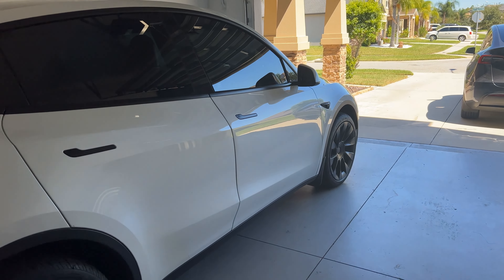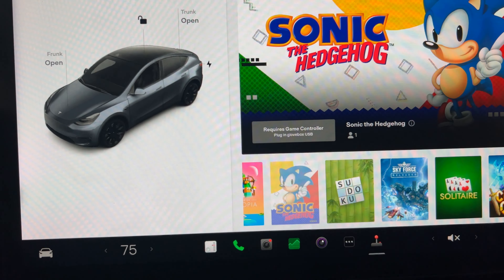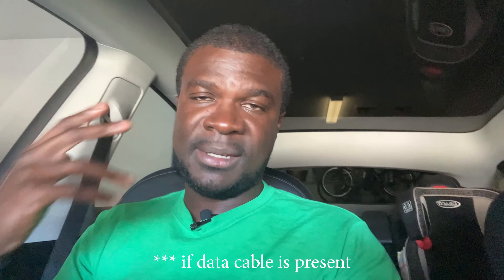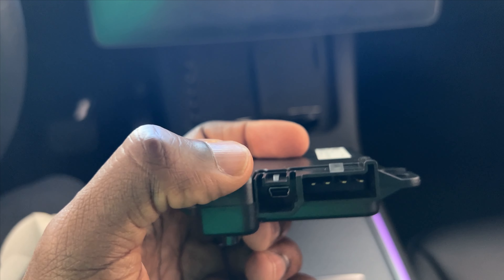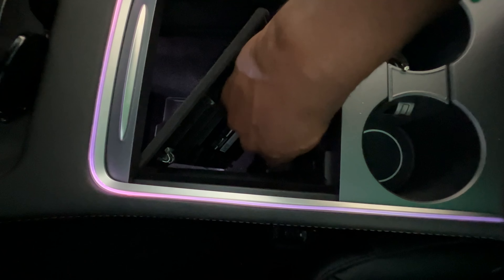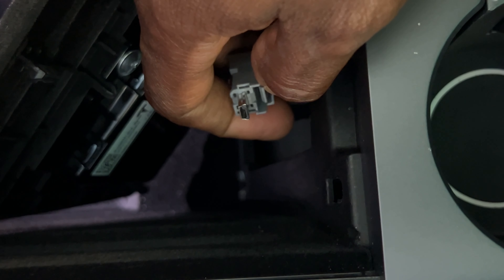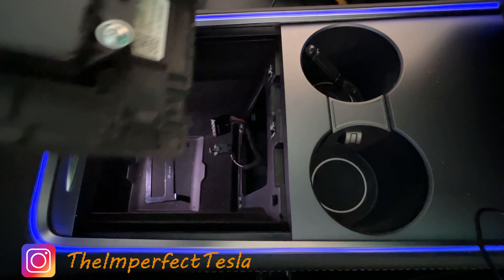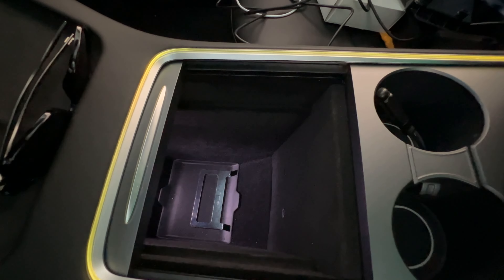2022+ Tesla Model 3/Y - How to restore data to your front USB ports. Save your Sentry drive.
Tesla Model 3/Ys delivered after Nov. 2021 do not have data capabilties to connect USB drives, game controllers or phones. You can only charge your devices from those ports.
New update recommends you use glovebox USB which can kill your sentry drive over time.
Learn how to fix it with this.

0:00 What’s the problem?
2:05 The solution
4:08 Product Review
6:45 Removing USB module
9:43 Tesla OEM vs replacement
10:55 Installing replacement module
12:20 Testing data port
14:13 Outro